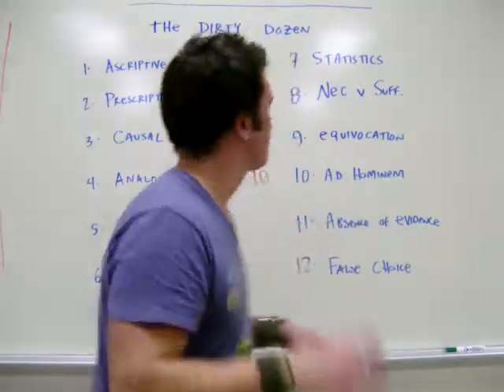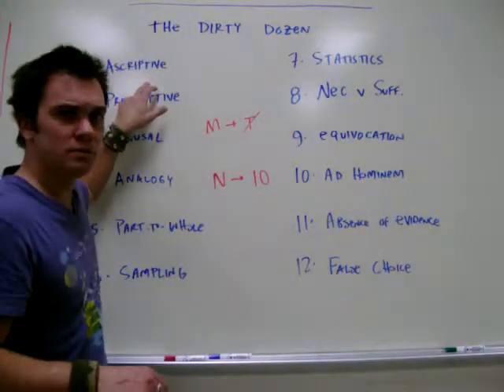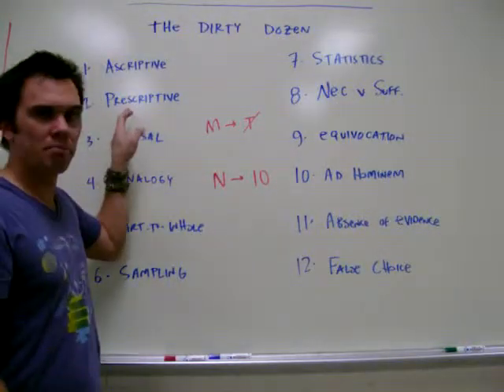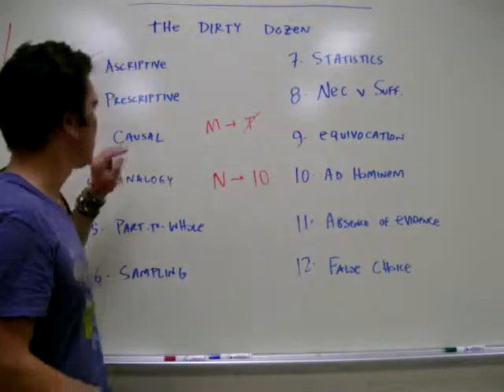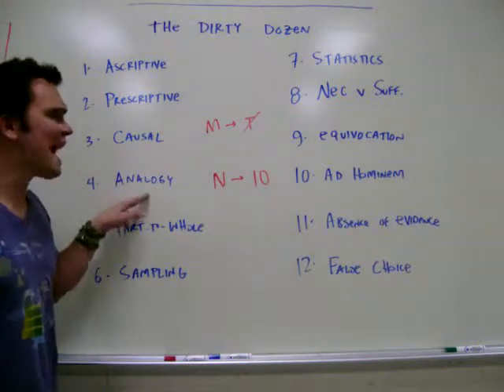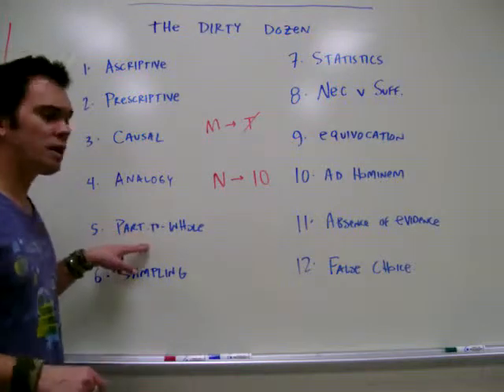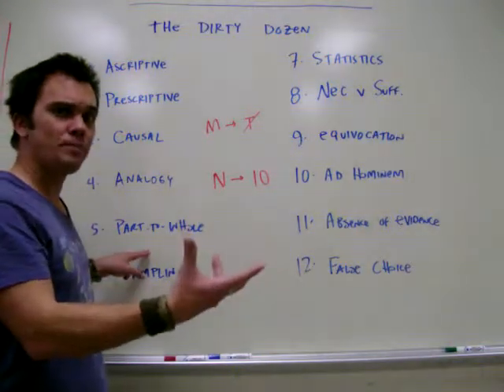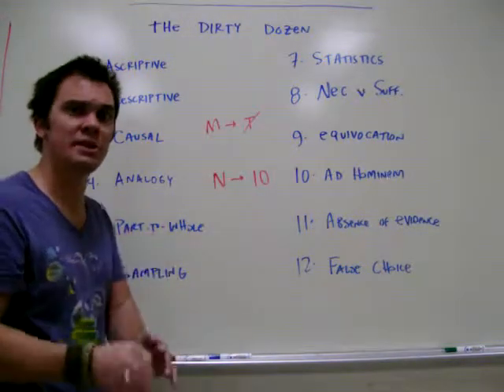Dirty Dozen Part 5 (of Five)